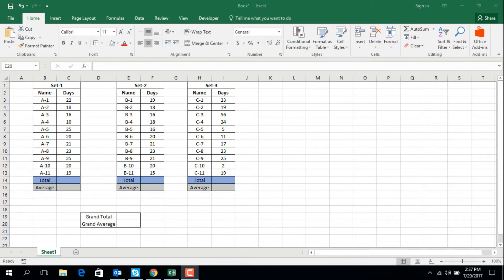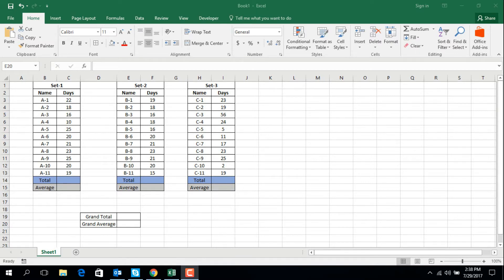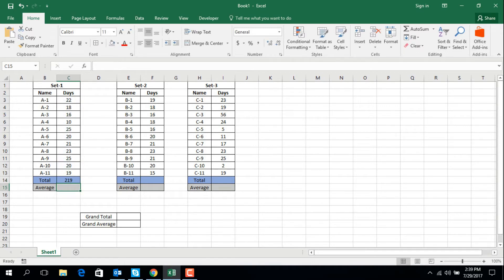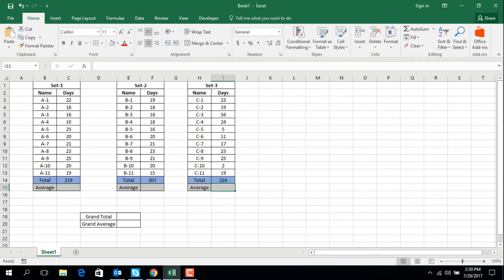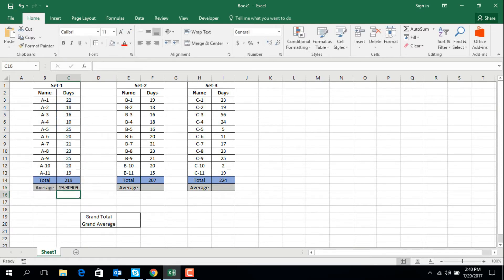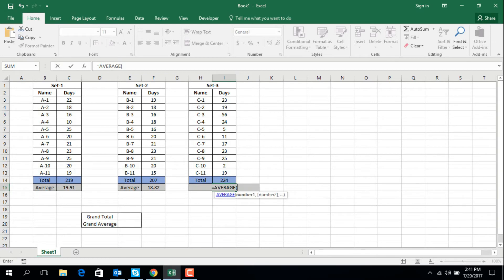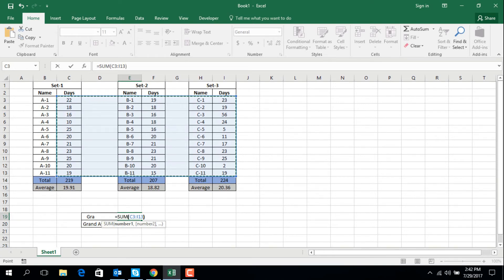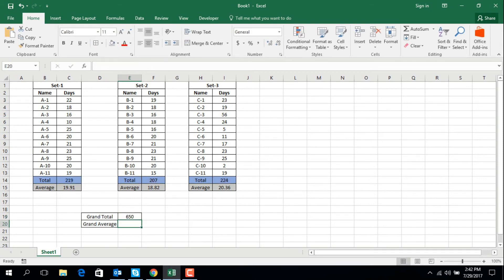Excel 2016-Calculating The Average Of multiple Group Of Cells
How to calculate total and average from multiple set of group. You can easily calculate sum and average.